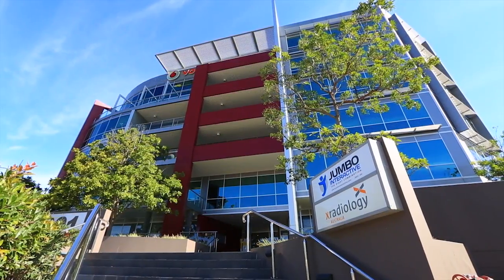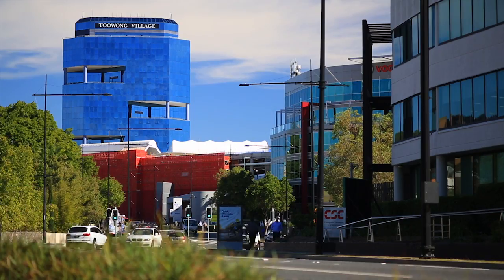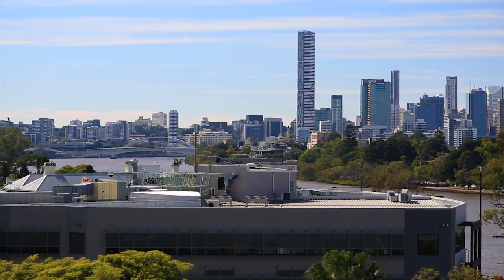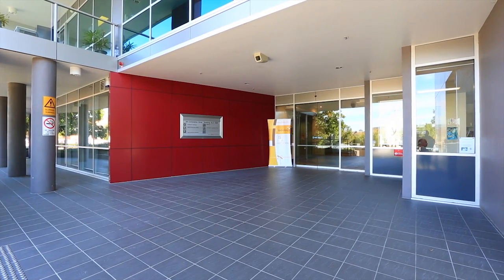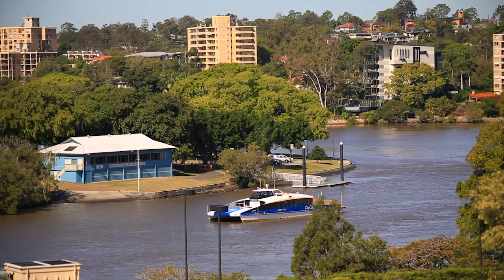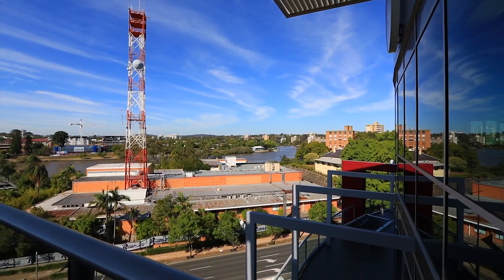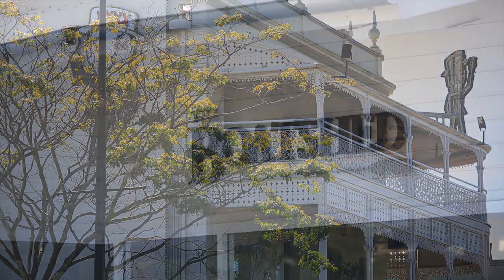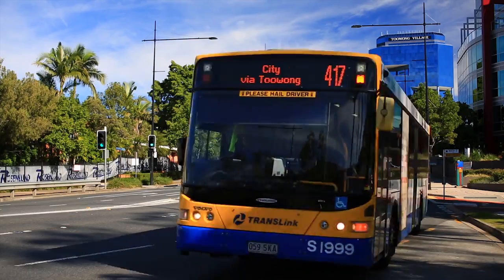601 Coronation Drive - Toowong (4066) Queensland by Jason Hi...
601 Coronation Drive Toowong is a six level, architecturally striking office building located at the gateway to the Toowong commercial and retail precinct. Located on the high profile corner of Coronation Drive and Booth Street, Toowong and within five kilometres of the Brisbane CBD . The property offers large and efficient open plan floor plates of approximately 1200sqm combined with excellent natural light on all sides of the building. Each upper floor offers sweeping views across the Brisbane River and the Brisbane CBD skyline which can be enjoyed by staff via the large entertainment balconies provided.601 Coronation Drive Toowong is uniquely positioned to take advantage of all forms of public transport located on its doorstep with Citycat, bus and train within short walking distance. Staff amenity is also provided via direct link to the adjacent Toowong Village Shopping Centre, which offers access to supermarkets, department stores, gymnasium and food facilities.